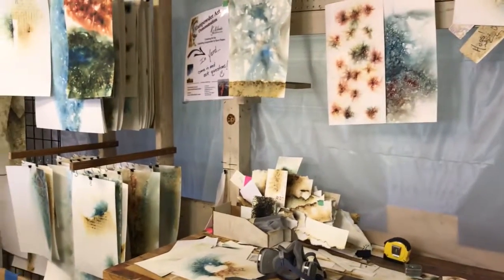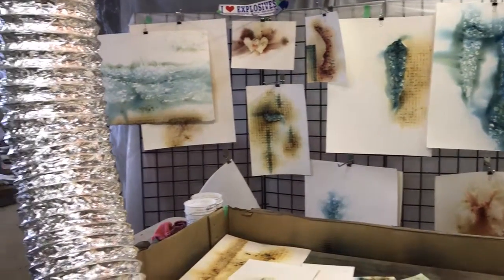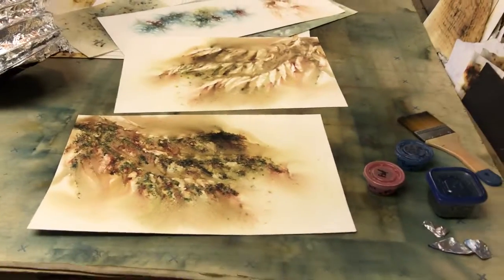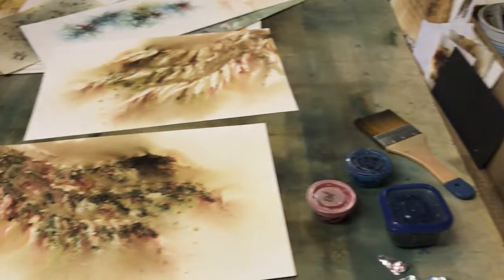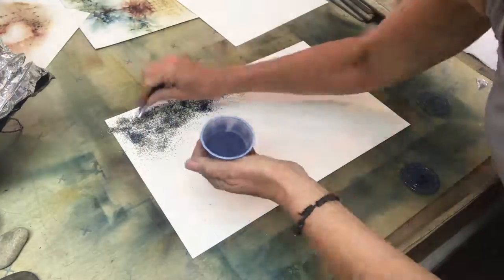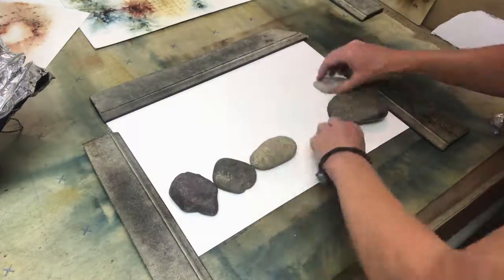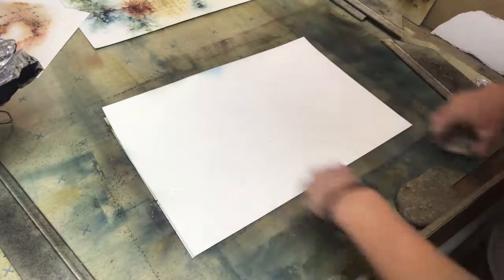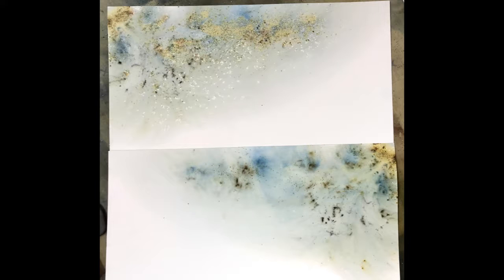Gunpowder Artist, KJ Kahnle: Studio Visit and Demo for d'Art Center, Norfork,VA.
Gunpowder Artist, KJ Kahnle. Descriptive video for d'Art Center's show: Unconventional: A National Exhibition Highlighting the use of Unusual Materials and Found Objects in Art. "Snow Storm" which was created by exploding gunpowder to burn paper will be showing at "Unconventional". Visit my gunpowder studio for a 2.5 minute tour and demo of how I art by exploding gunpowder to burn paper.